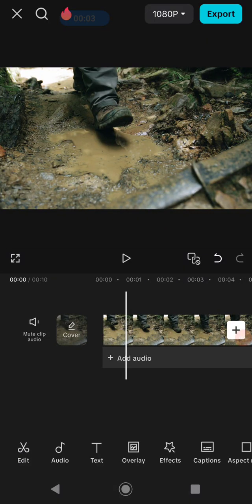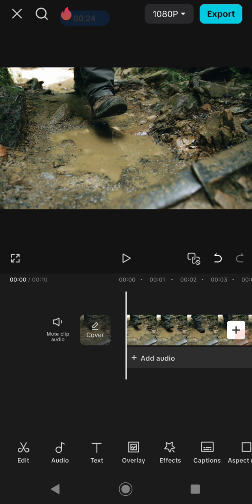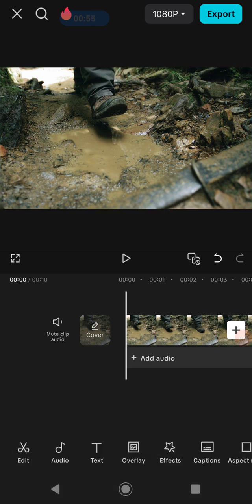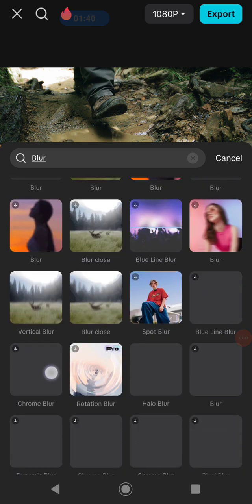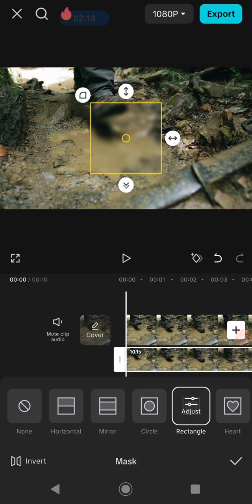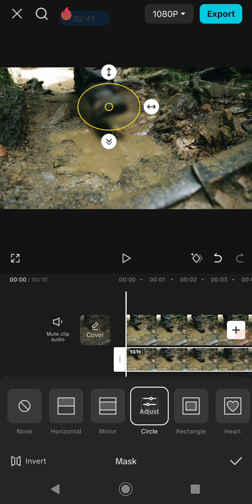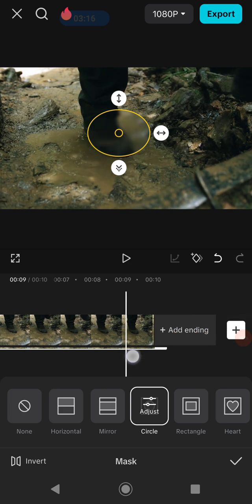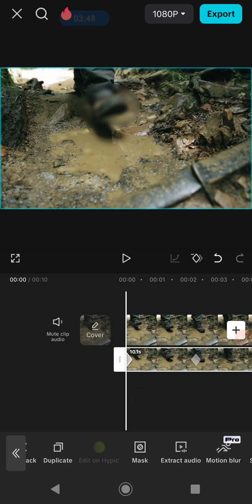Mastering the masking tools Capcut edition | Blur a specific object on your video 💥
Blur the specific object you don't want to see on your video ? yes you can.Follow every steps on this videoand the result you can blur it by yourself using capcut on your own devices. Try it now !